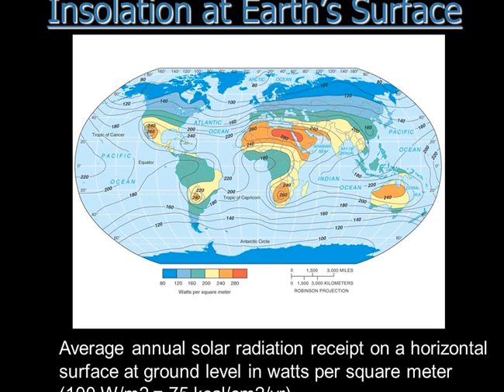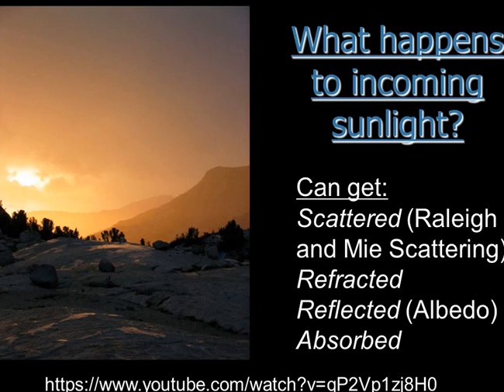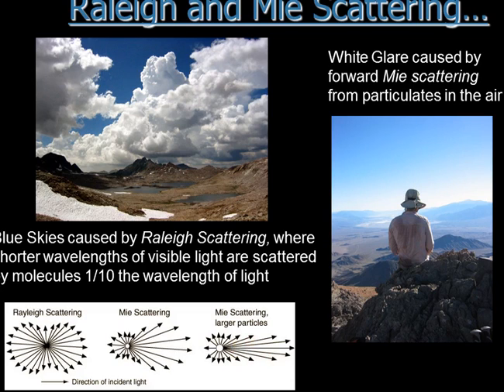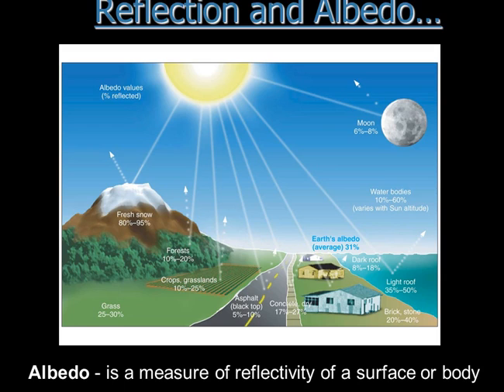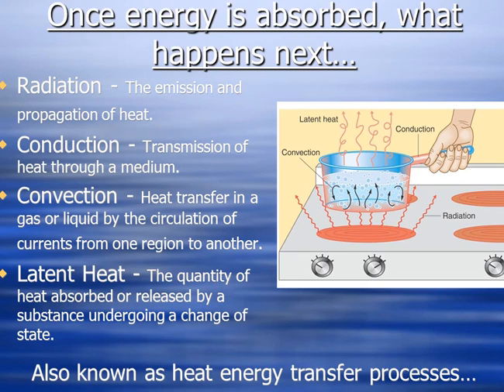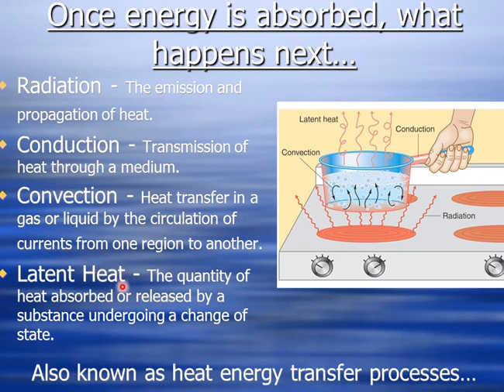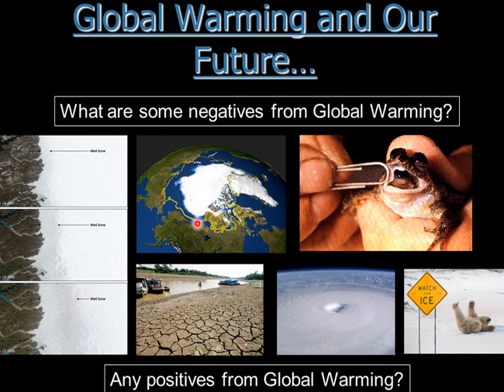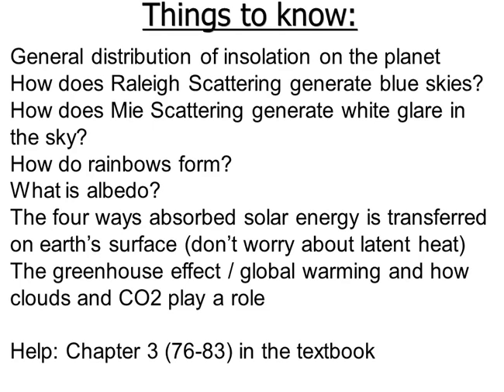3. Earth Energy Exchange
GPH 111